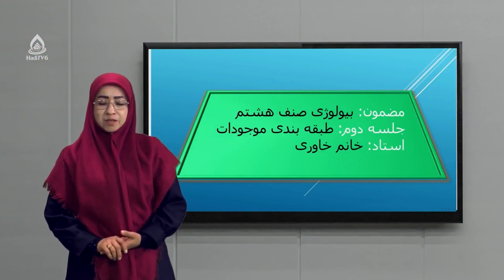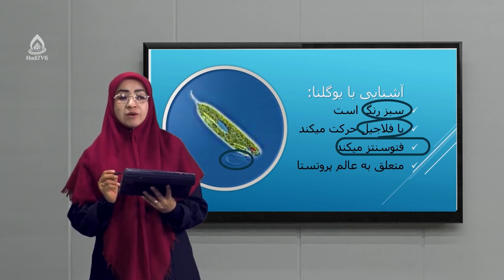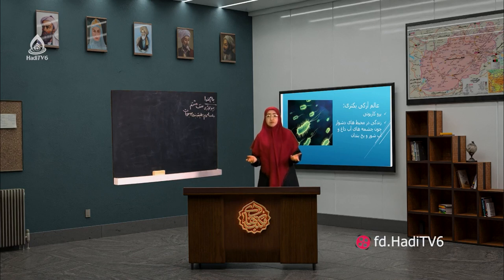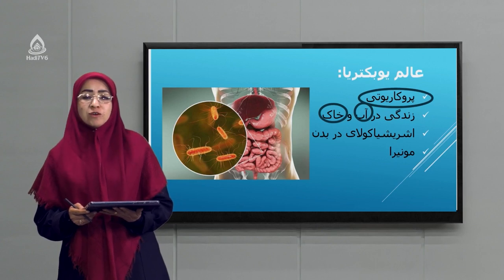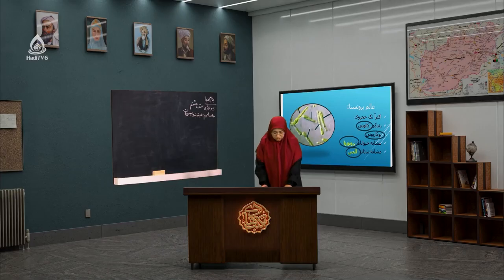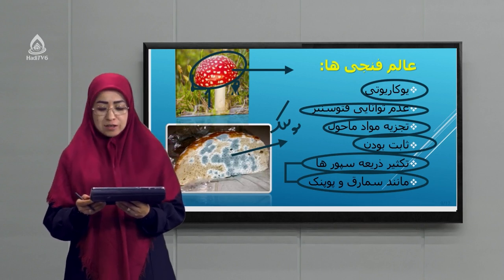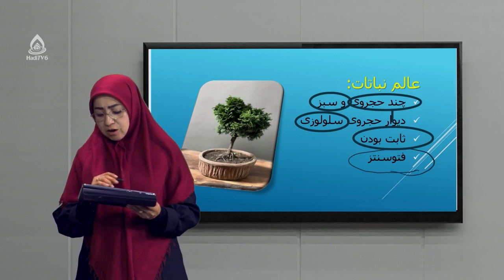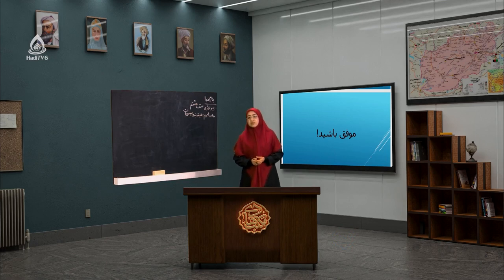کتاب بیولوژی صنف هشتم، درس دوم (طبقه بندی موجودات)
استاد‌: معصومه خاوری